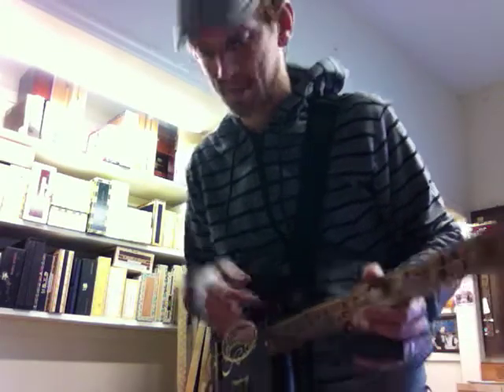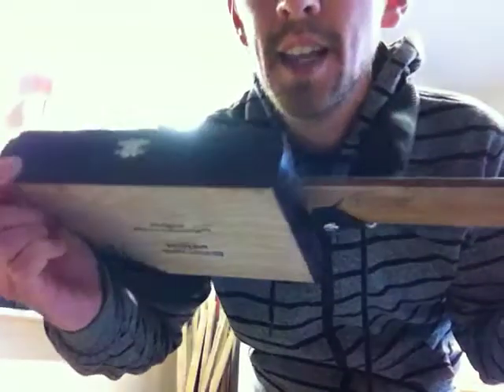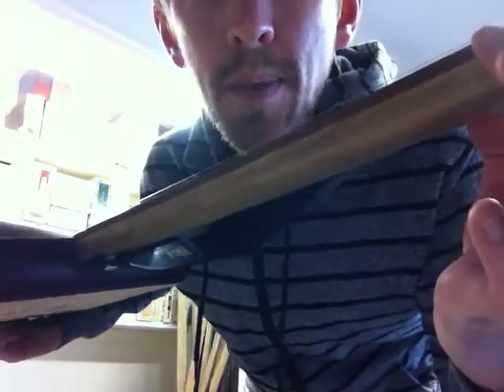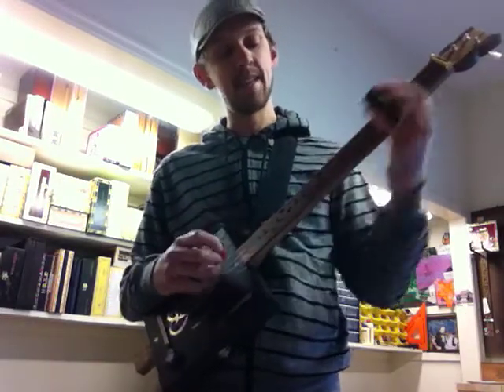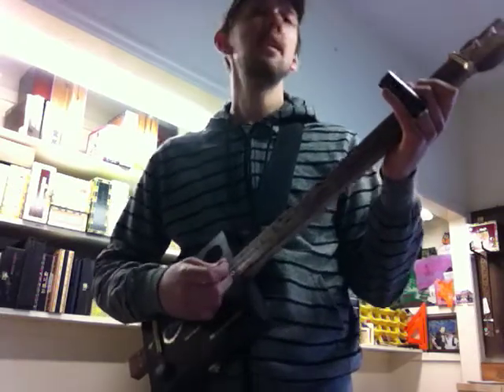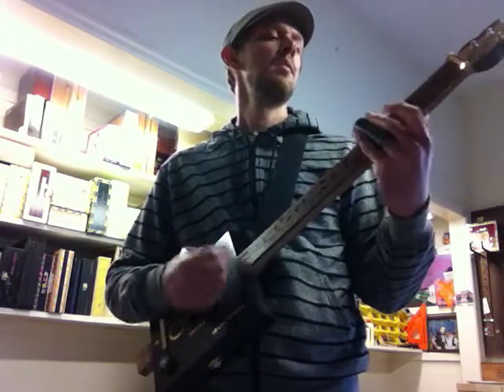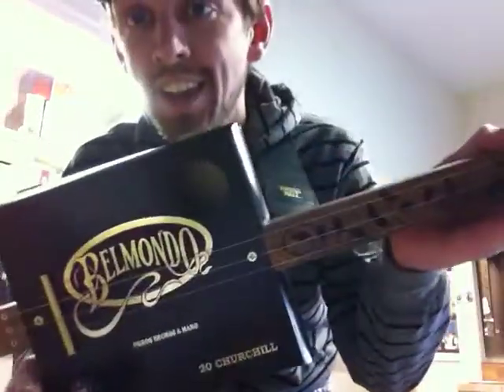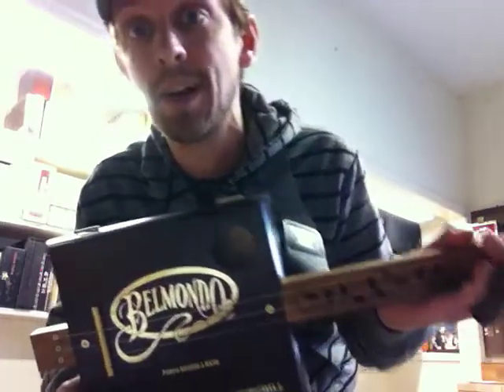Black Owl Guitars - "The Ransom" - Red House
Black Owl Guitar's - "The Ransom" - Custom 3 String Cigar Box Guitar